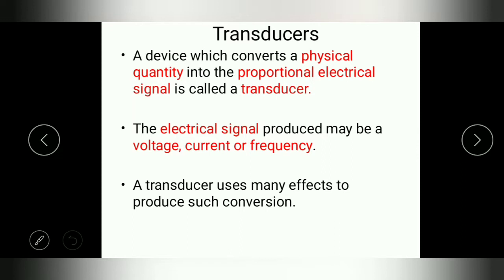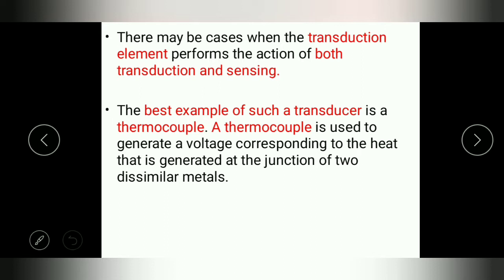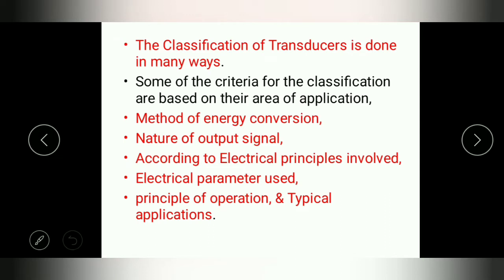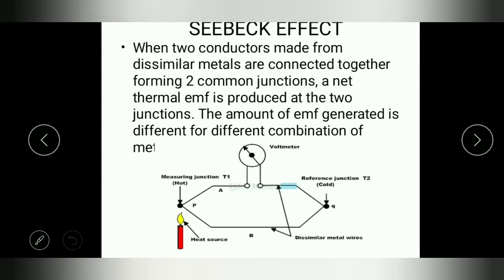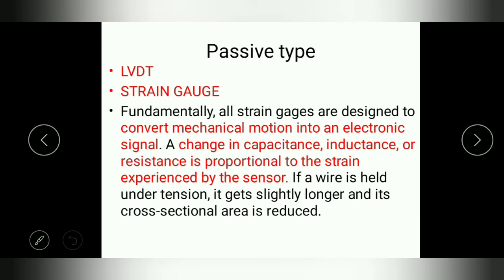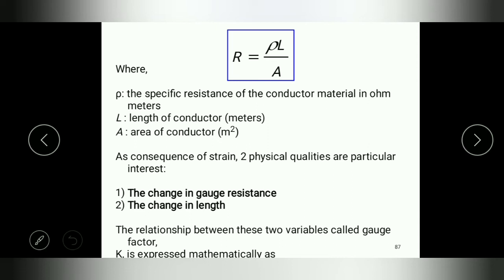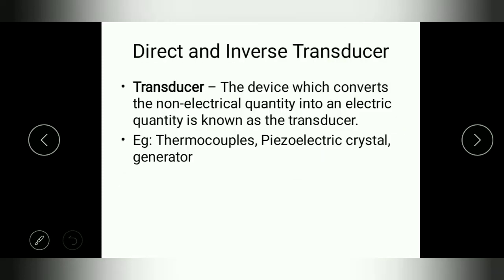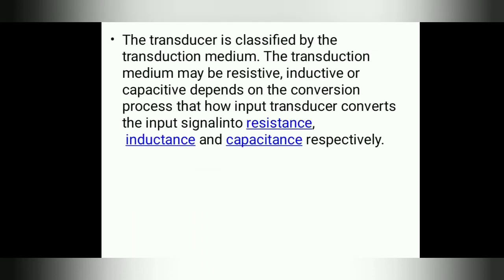Types of transducers// Module 5 M&I// KTU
Types of transducers
measurement systems#metrlogy. This session explains different types of transducers used in measurement systems.